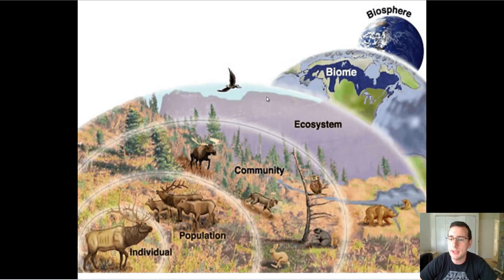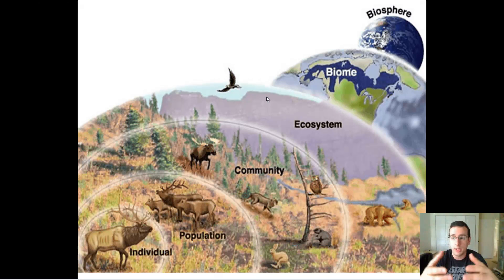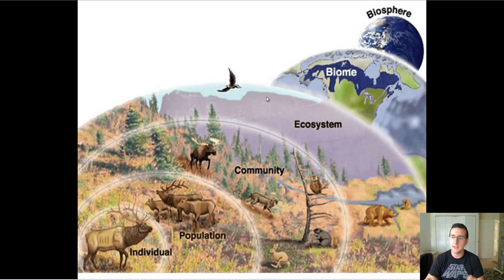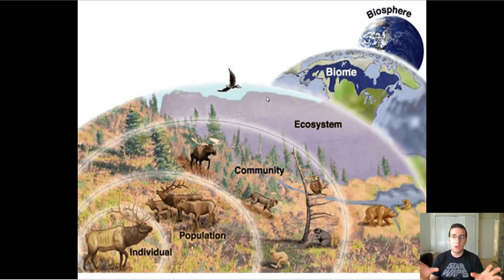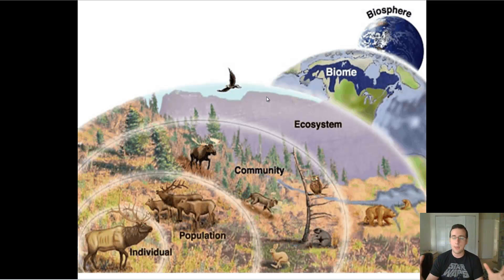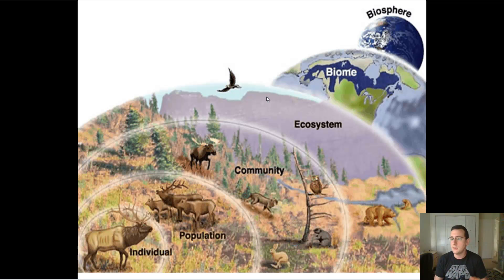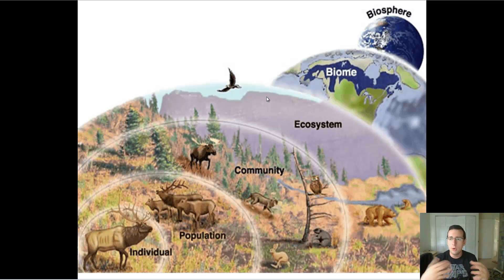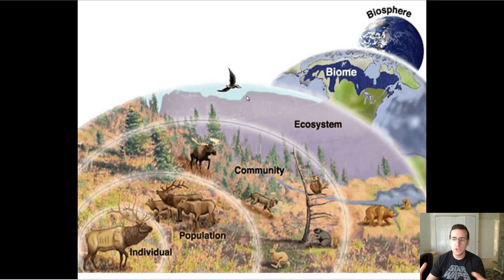Ecological Levels of Organization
Summary: Mr. Lima describes the ecological levels of organization and study